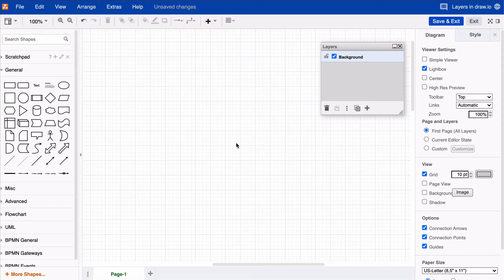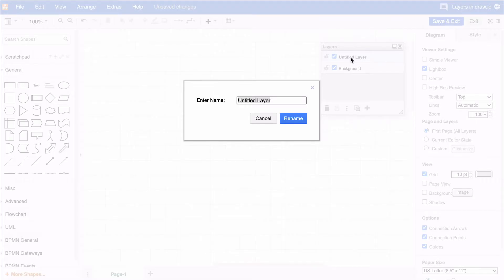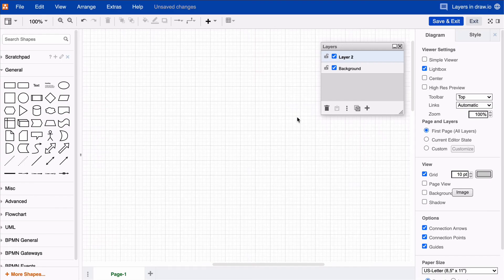Add layers to your draw.io diagram in Atlassian Confluence and Jira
Have you ever wanted to create a diagram with extended functionality?  Now you can when you add layers to your draw.io diagram in Confluence & Jira.